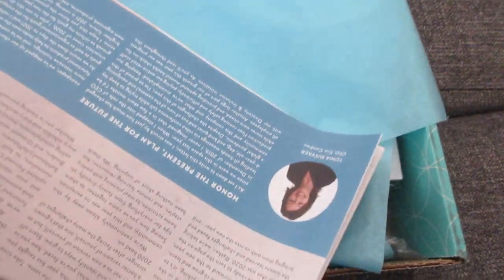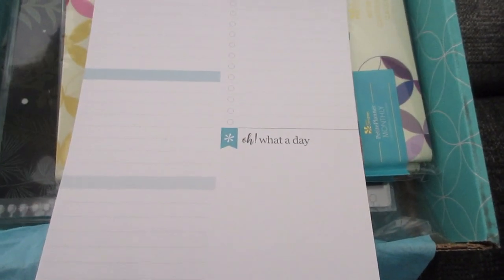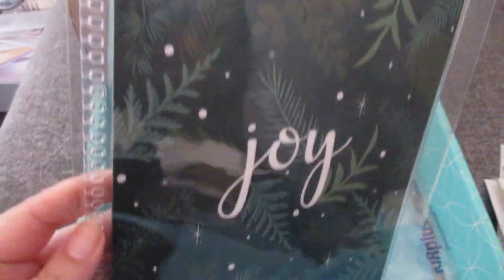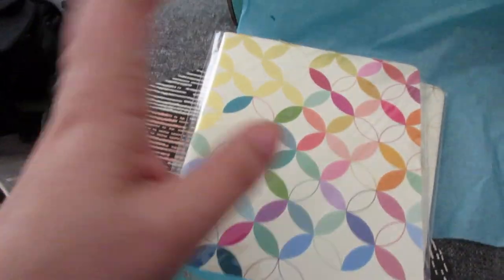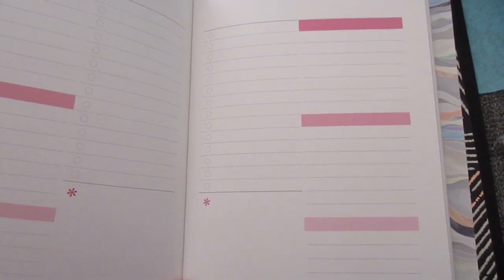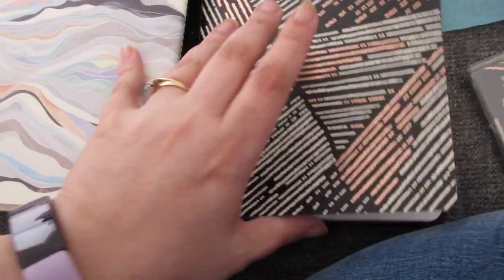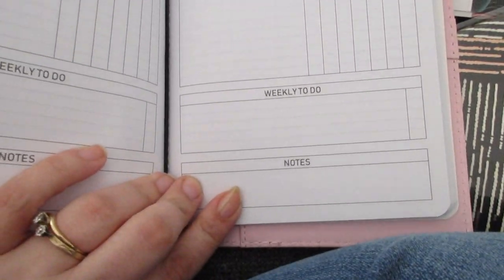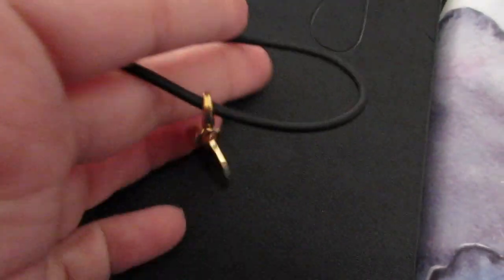Planner Identity Crisis | Erin Condren Haul | Day in the Life Vlog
Conscious Wallet:

My Sinking Funds Expanding File Folder:

Parkoo Eraseable Pens:

Snail Mail:
Jwhackers
Carleton, Mi
48117